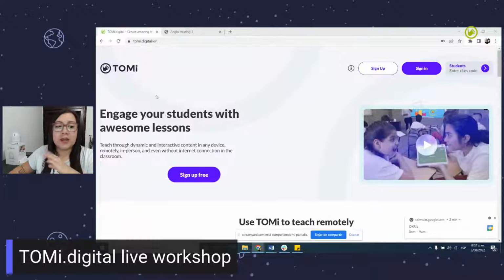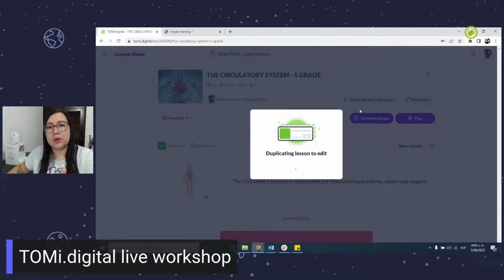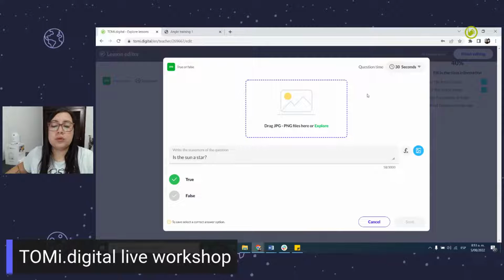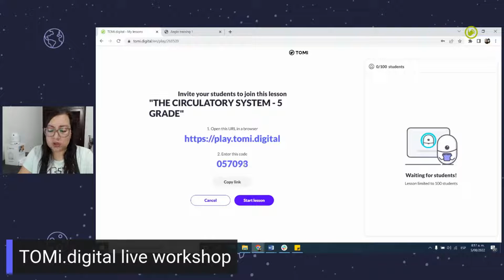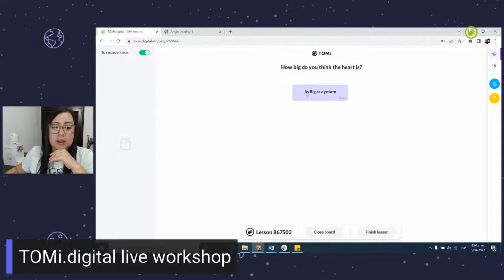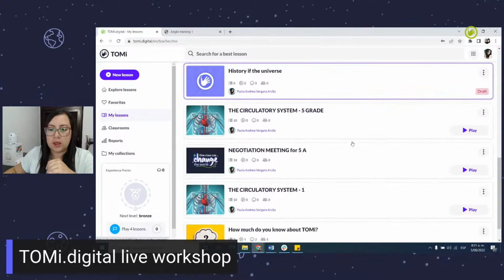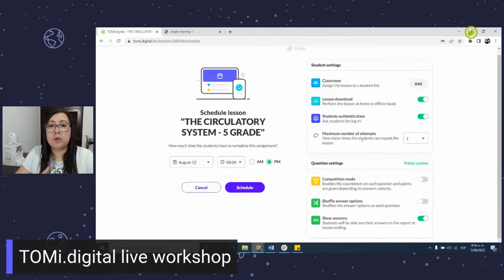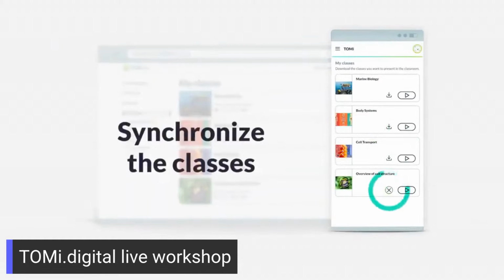Interactive classes with no internet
Learn how to make the most amazing classes for your students.